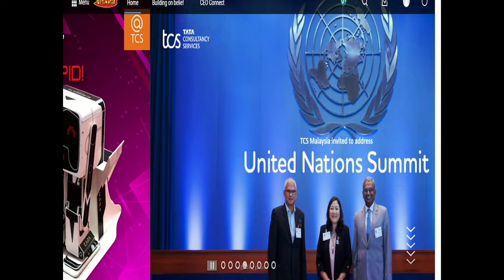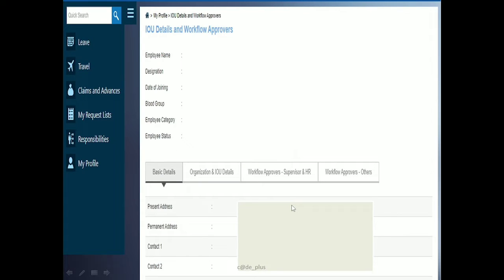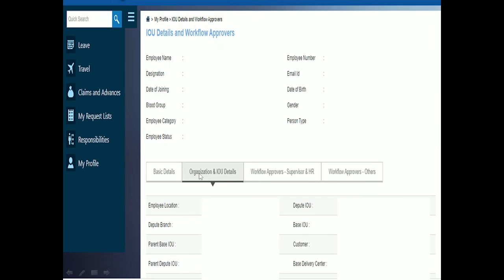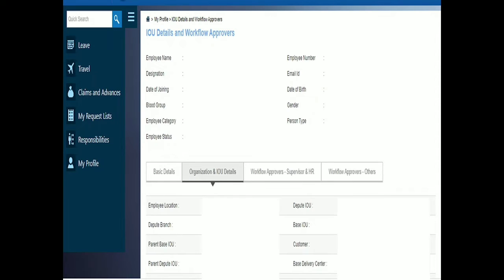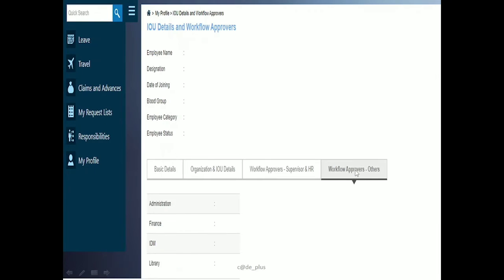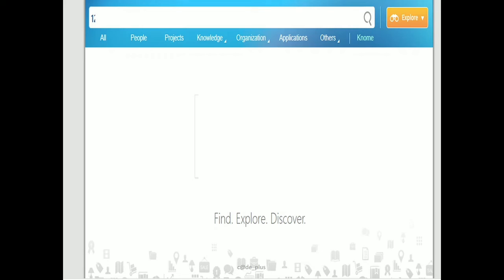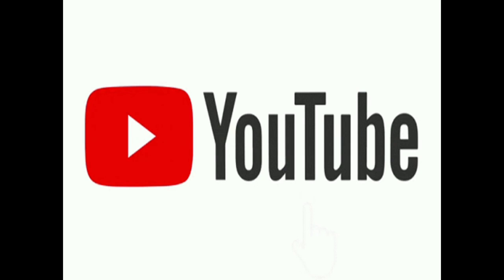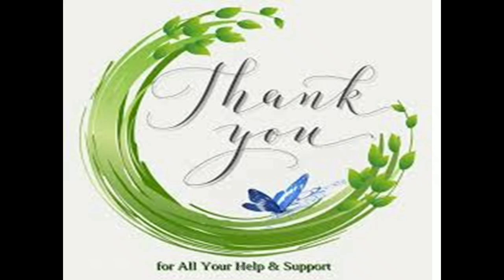How to find admin/HR/supervisor details and base location.|tcs Ultimatix